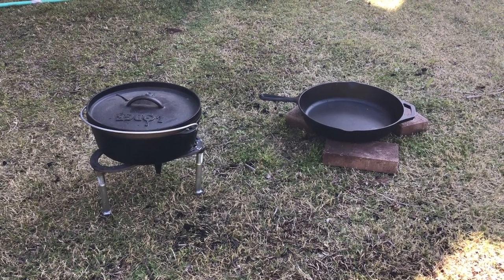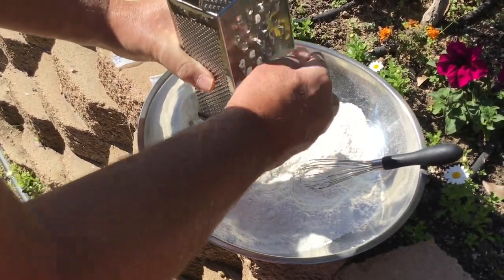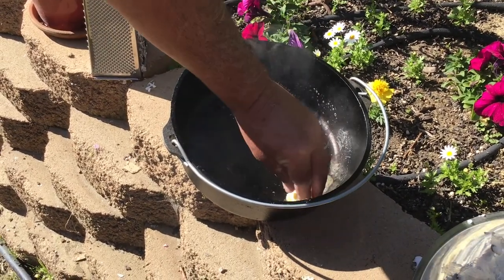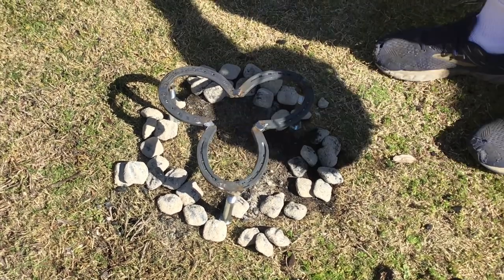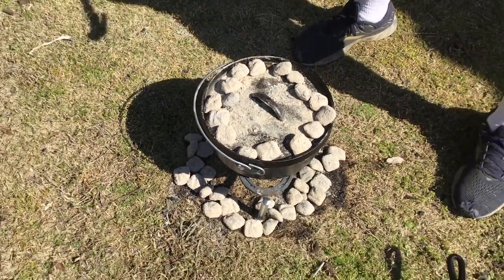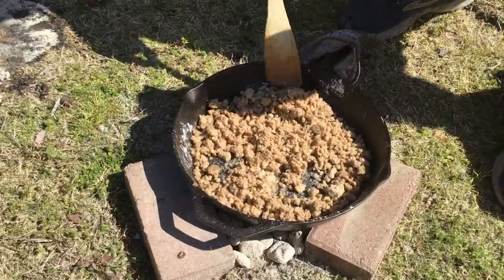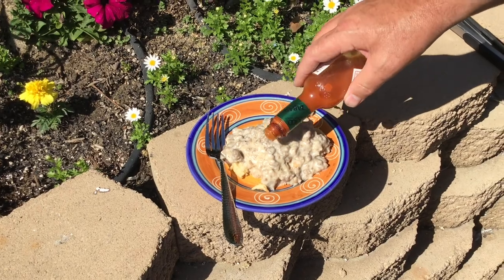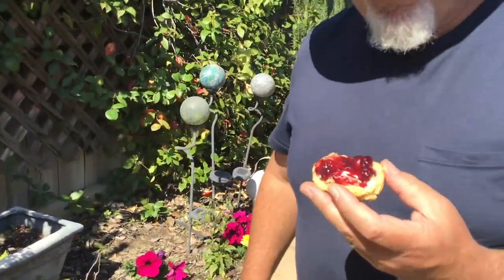Make biscuits and gravy in Dutch oven over coals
In today’s mock grid down scenario we practice makings a hot meal in a Dutch Oven over coals